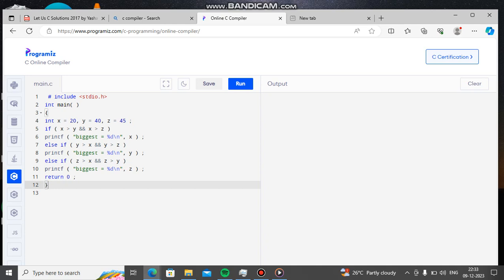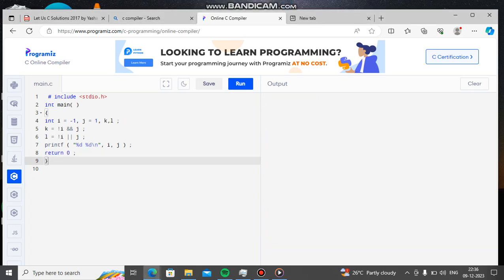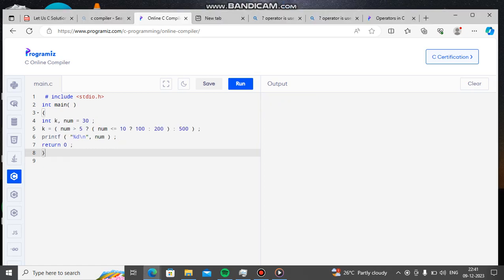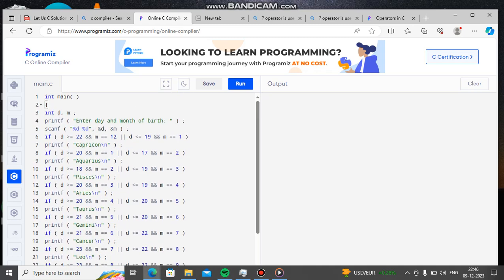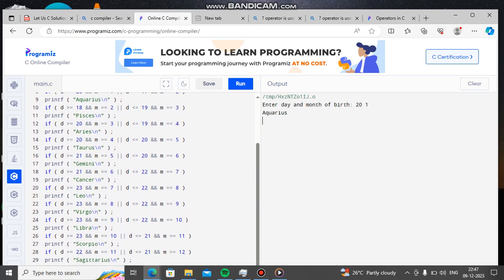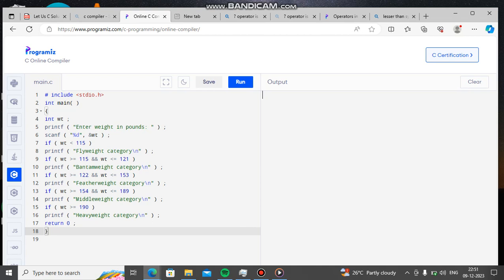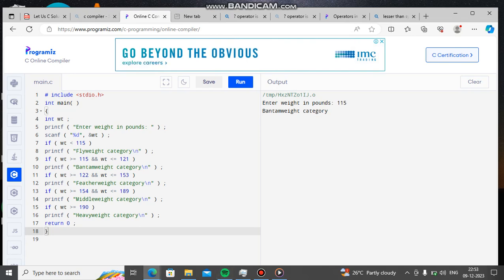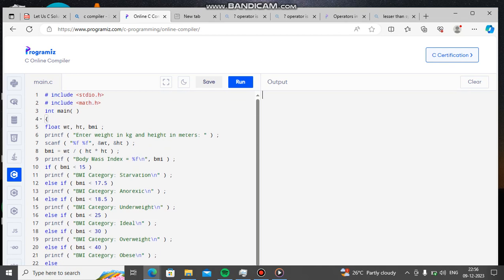c program 2